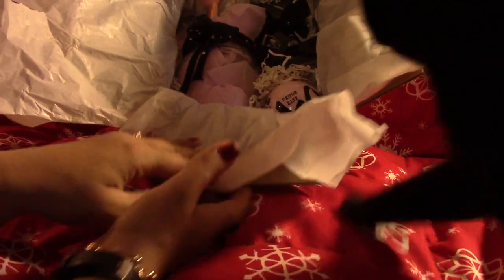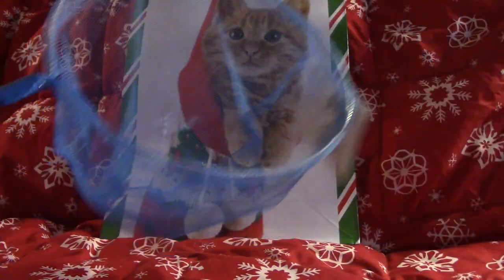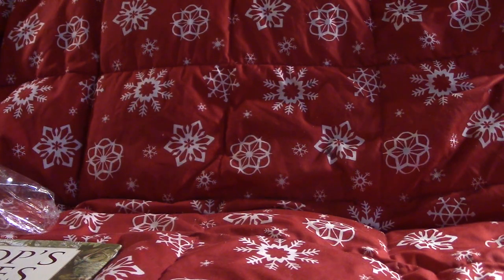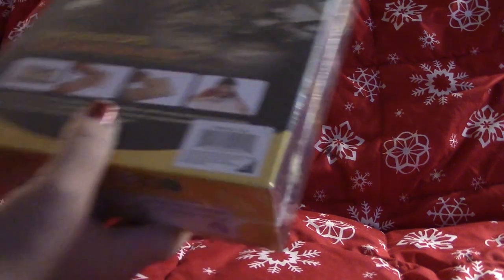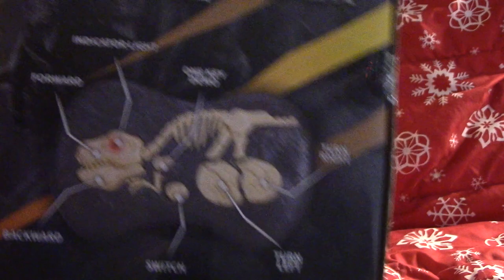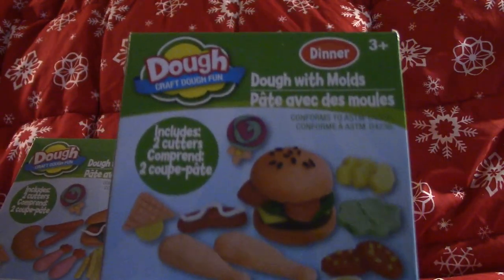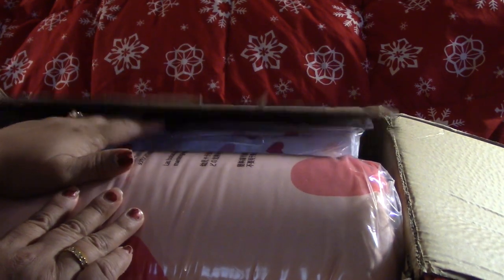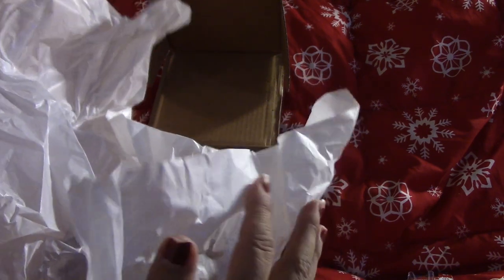What I got my 5 year old girl for x-mas 2022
Hi everyone.   I love videos like this, gives me so many ideas, love watching the enthusiasm and creativity of the parents, and can imagine the joy it gives to both adults and kids.  I had lots of fun putting it together and hope you like watching it too. Have a very merry Christmas and well wishes all throughout the new year.